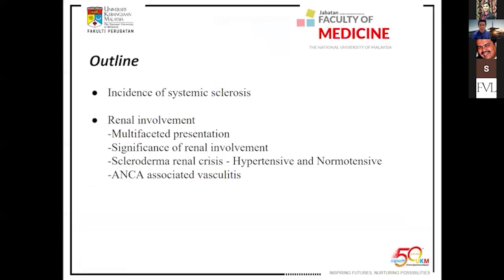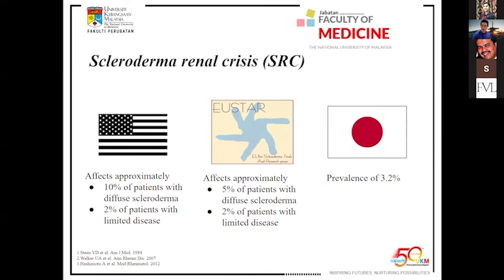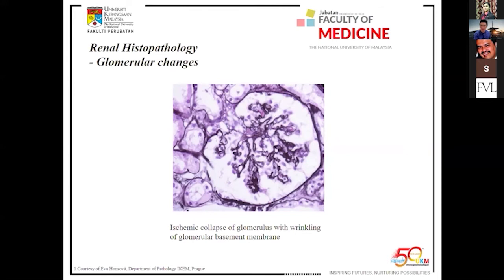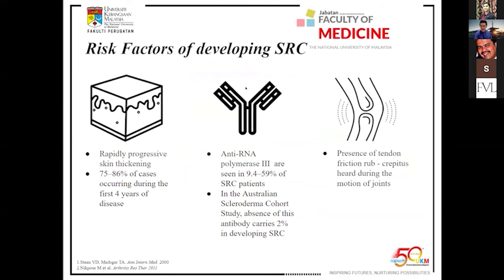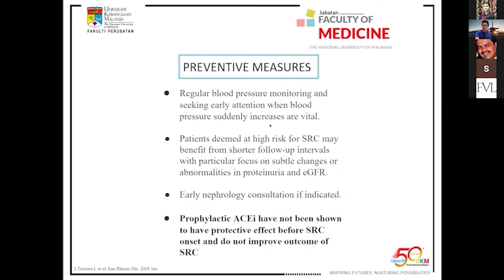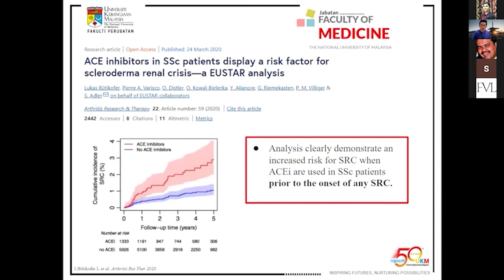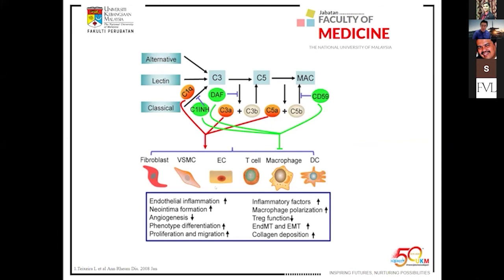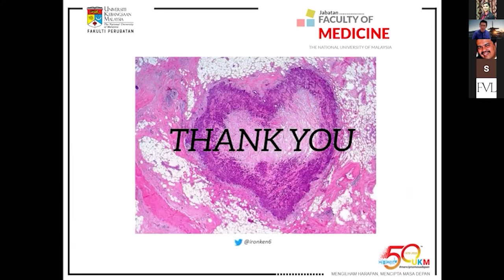Part 4- Renal Manifestations in Scleroderma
This is Part 4 of the lecture series presented in conjunction with World Scleroderma Day on the 29th of June 2021. This lecture was delivered by Dr Fong Voon Ken, who is a physician and nephrology fellow at the Universiti Kebangsaan Malaysia Medical Centre.